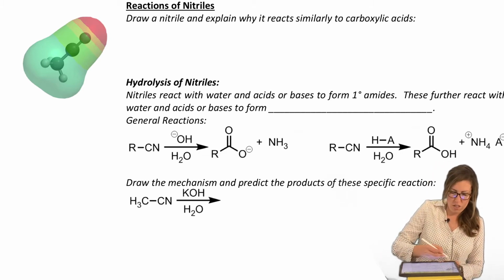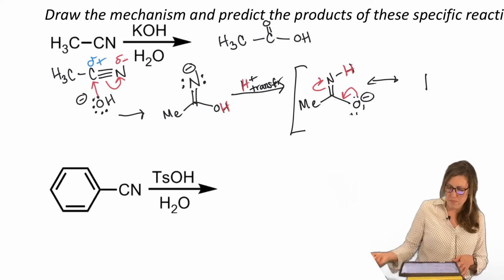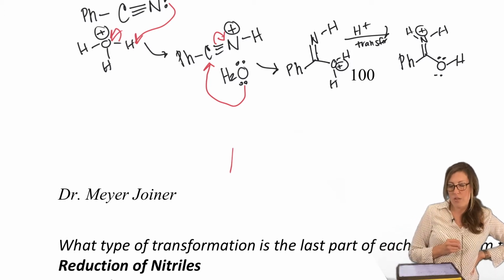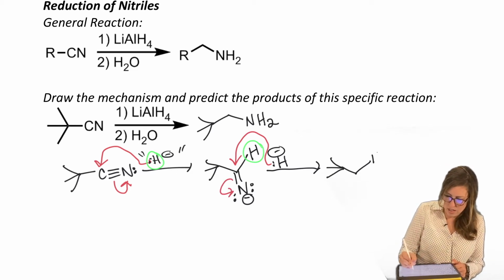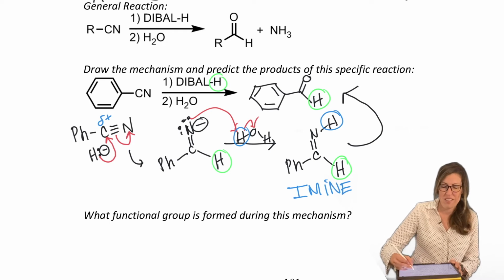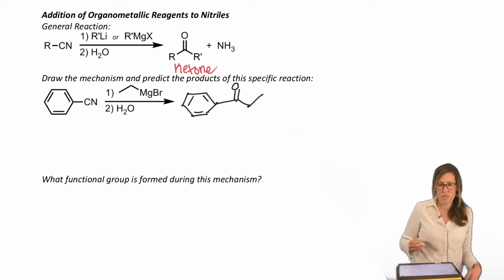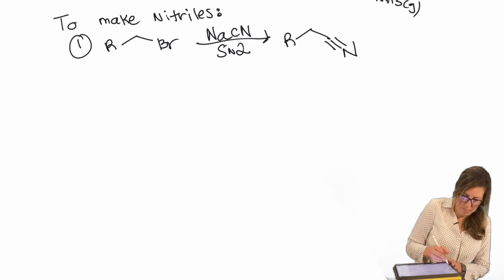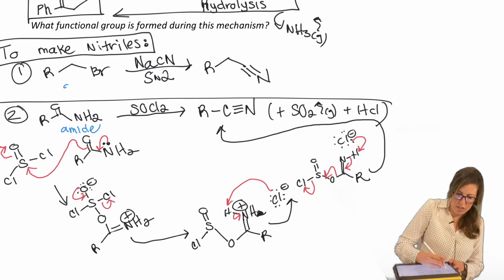Carboxylic Acid Derivatives - Part V- Nitriles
Organic Chemistry 2 - Nitriles